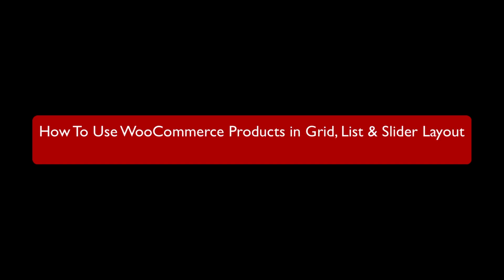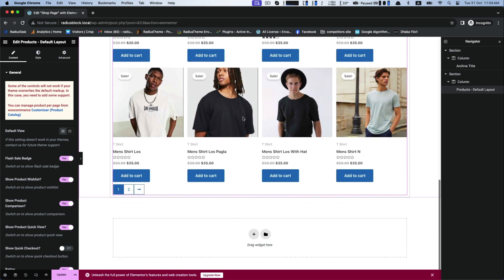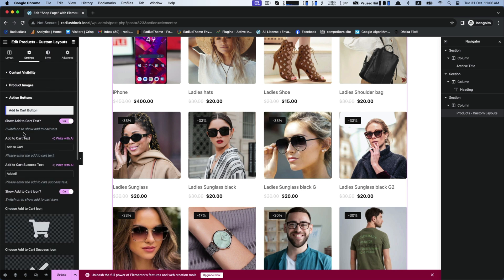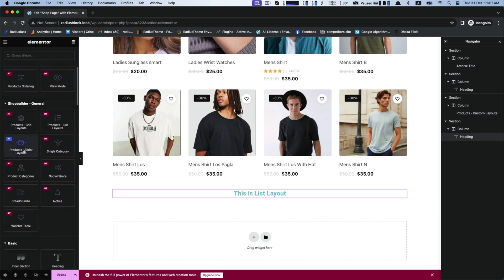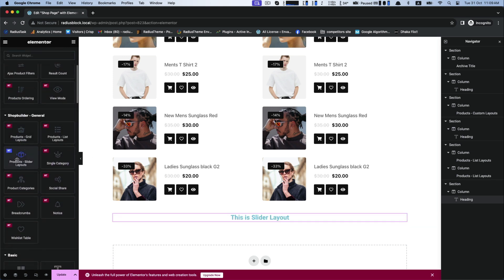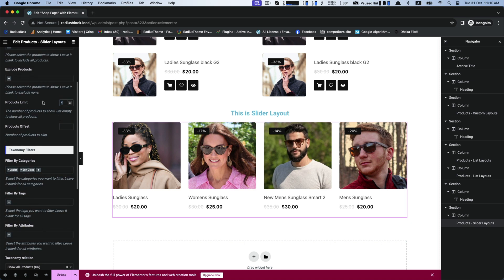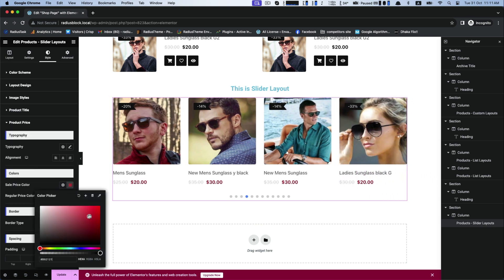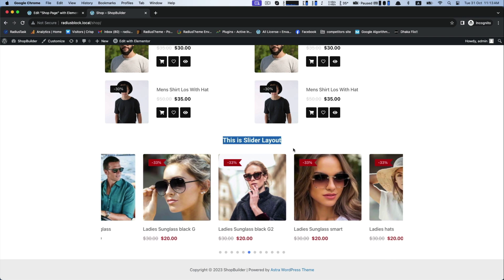How to Show WooCommerce Products in Grid, List & Slider Layout With ShopBuilder Plugin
This is a tutorial video about How to Show WooCommerce Products in Grid, List & Slider Layout With ShopBuilder Plugin.

ShopBuilder stands as a robust WooCommerce Builder exclusively designed for Elementor, empowering you to effortlessly forge personalized WooCommerce pages through an intuitive drag-and-drop platform. Elevating its functionality, ShopBuilder is accompanied by a formidable array of WooCommerce widgets, streamlining the process of product integration into your pages.